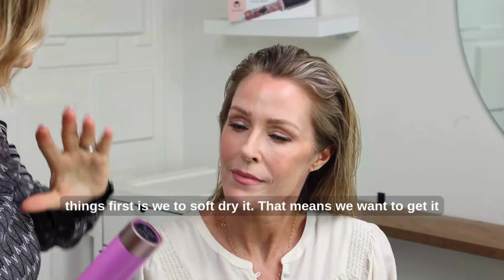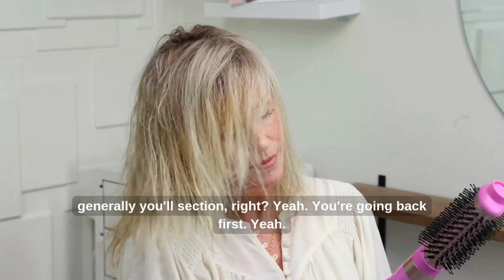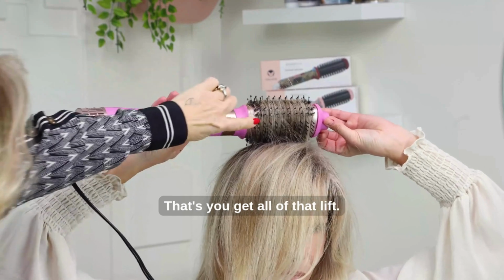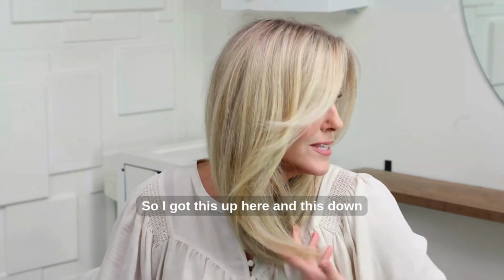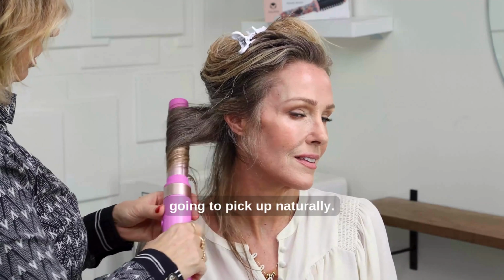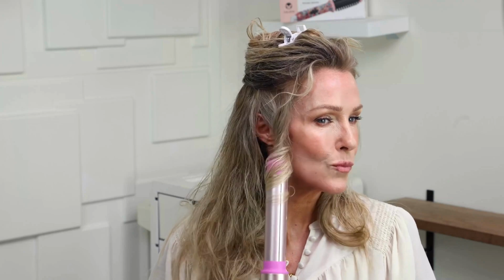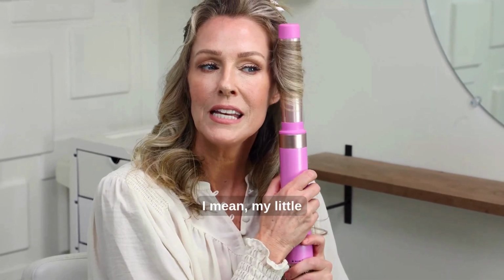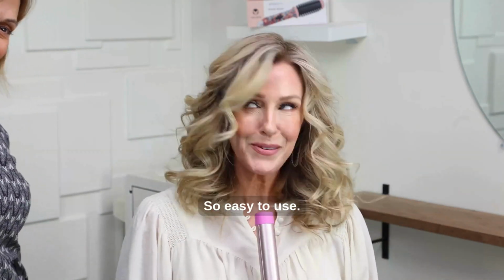How To Use the EliteAir Multi Style Dryer on Long Hair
Calista founder, Maria McCool, walks you through how to use the EliteAir Multi-Style Dryer to style long hair.

Learn how to use the different attachments to create a blowout look, smooth and straighten hair, and style perfect curls with the EliteAir Multi-Style Dryer!

Time Stamps
Soft-Drying with the EliteAir: 0:06
Creating Volume with the Round Brush Attachment: 1:24
Adding Volume at the Root: 2:36
Smooth Blowout Results: 3:23
Smoothing & Straightening with the Paddle Brush Attachment: 3:55
Smooth & Straight Results: 4:56
Adding Curls with the Wand Attachments: 5:27
Switching the Wand Attachments: 8:17
Curly Hair Results: 9:46